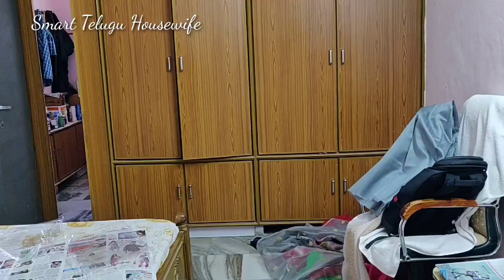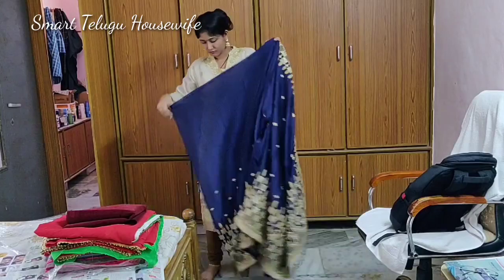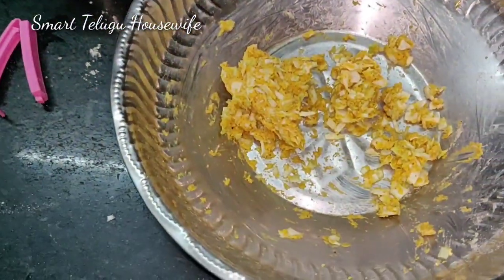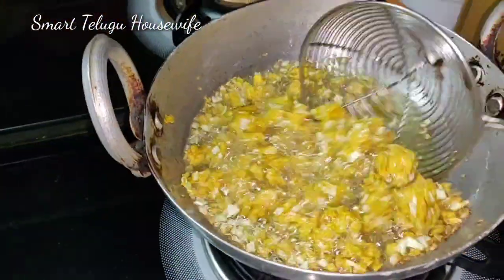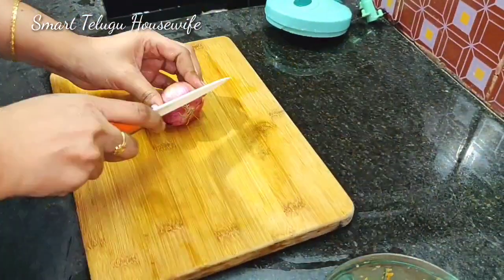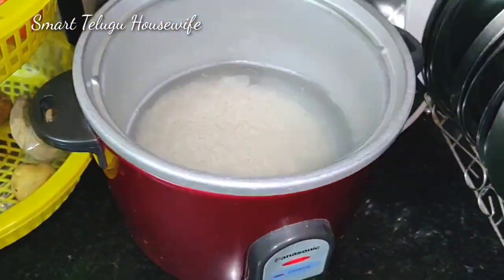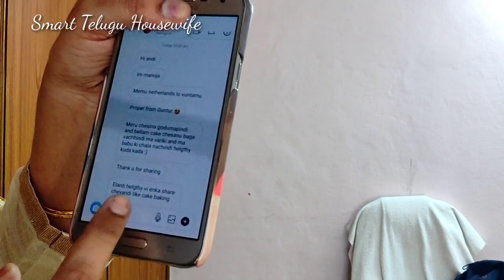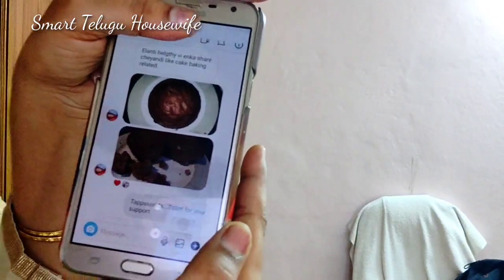మీకు కూడా ఇలా వీడియో లో కనిపించాలని ఉందా? త్వరగా చేసుకునే స్నాక్స్, లంచ్ బాక్స్ ఐడియా| Routine Vlog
Wonder chef Nutri Blender

Chopping Board

1. Spice rack(16 Jars)
2. Chef Knife
3. Chapati peeta(Marble)
4. Chapati peeta(Marble) with belan(karra)
5. Pigeon Chopper(Green)
6. Vegetable Cutter
7. Pizza Cutter
8. Kitchen Wall Sticker
9. Oven stand
10. Silicone Brush Set
11. Silicone baking cup set(Muffins)
12. Microwave Hand Gloves
13. Cotton Apron
14. Electric Egg Boiler
15. Metal Brush set for cleaning
16. Fridge Organizer set(4)
17. Plastic ceiling pouch bag clips
18. Stainless steel bandi(1.9L)
19. Stainless steel bandi(1.9L & 2.3L)
20. Stainless steel pressure cooker(2L)
21. Prestige Electric Kettle(1L)
22. Stainless steel pressure cooker(3L)
23. Wall fixed Plates Stand(5 Layer)
24. Kitchen Sink Drain hole Filter
25. Rice Bowl Strainer
26. Fridge Mats
27. Prestige Dosa Tawa
28. Potato masher
29. Sponge Wipes
30. Whipping cream powder
31. Cake Moulds
32. Cocoa Powder
33. Baking Powder
34. Butter paper
35. Food Colors
36. Cling Film
37. Saree Covers( 24 Pieces, single)
38. CIF Cream for Kitchen cleaning
39. CIF Kitchen Cleaner
40. Bathroom Tiles Cleaner

Become a Meesho Reseller & start earning from home! 30% (Max Rs.

 For any doubts clarification,  Call me from CALLME4 App, My ID: SMARTTELUGUHOUSEWIFEOFFICIAL@cm4